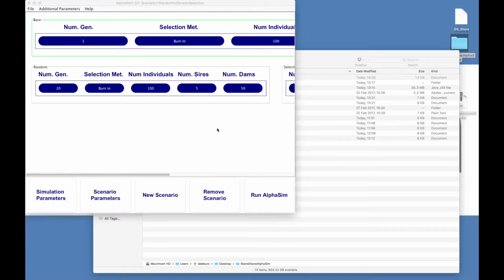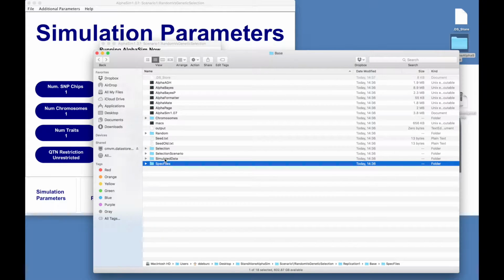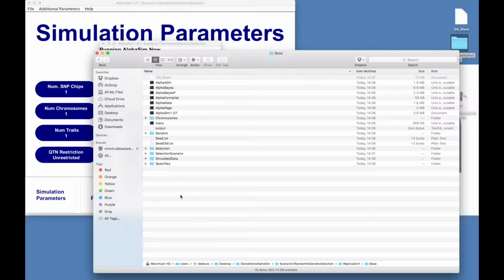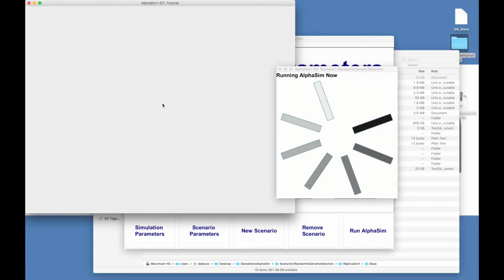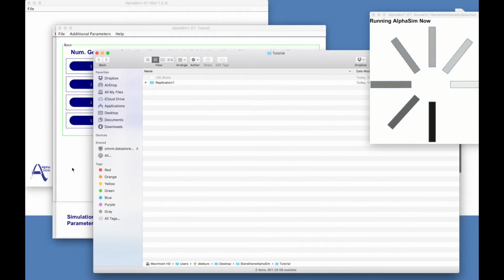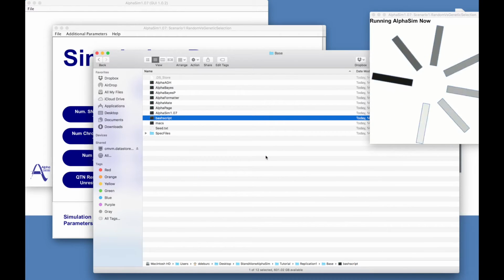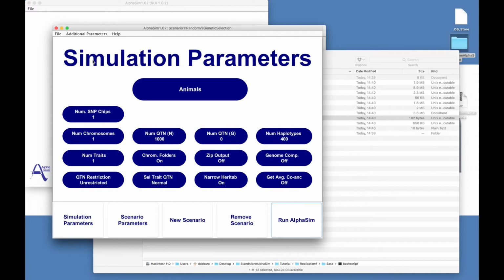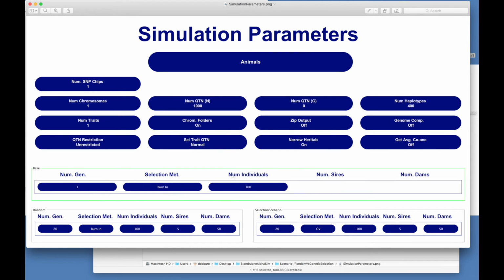AlphaSim: Additional Running Options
A brief description of how to get the GUI to make specification files for the AlphaSim executable, as well as write out a bash script, or get an overall view of your breeding program.

AlphaSim is a software package for simulating sequence, genotypic, phenotypic, and pedigree data in a wide range of population types (e.g., animal breeding, plant breeding, human genetics, natural populations). In developing AlphaSim major emphasis was placed on flexibility, computational efficiency, and ease of use. Populations can have almost any pedigree structure, almost any type of selection, a wide range of genotyping platforms, and multiple traits with a wide range of alternatives for genetic architecture. Additionally, AlphaSim also includes features for genome editing, manipulating the recombination rate and its genetic architecture, performing optimal contribution selection, and other “tricks”.